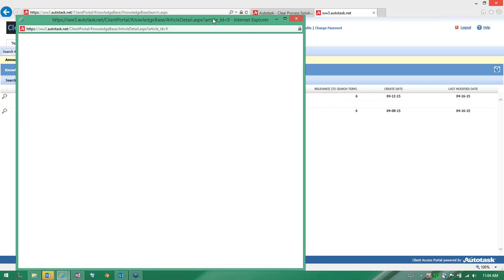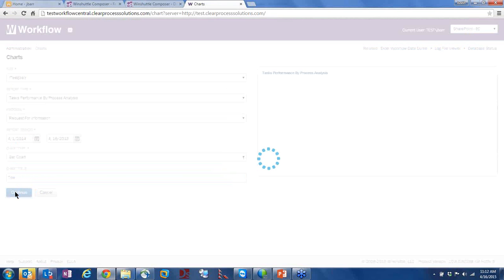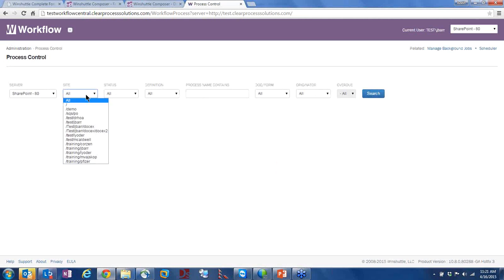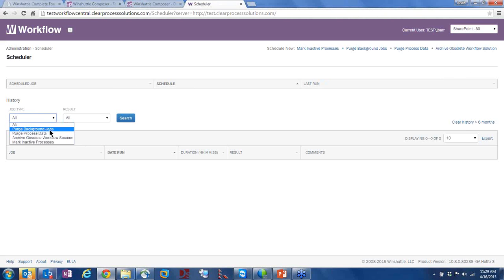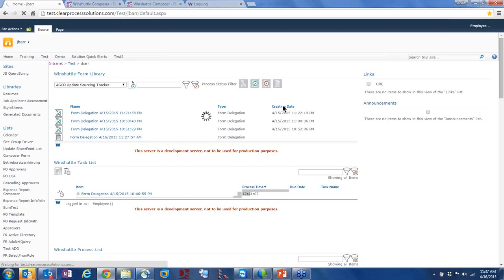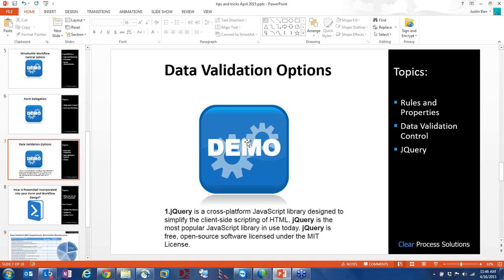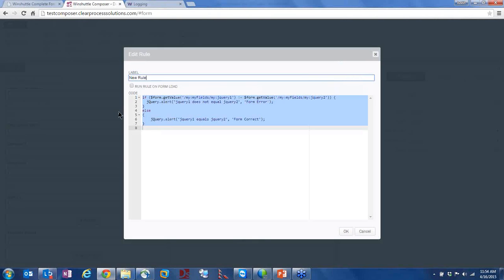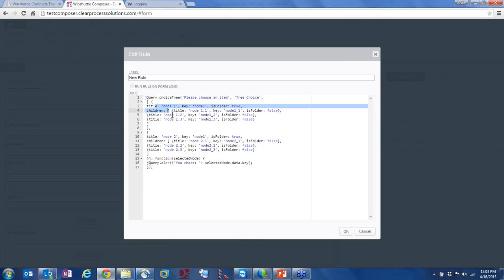WINSHUTTLE Tutorials & WEBtips: Central Admin - Form Delegation - Data Validation Training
Topics in this session (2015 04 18) include:

Winshuttle Workflow Central Admin.

Form delegation.

Data validation options.

How Powershell is incorporated into your form and workflow design.